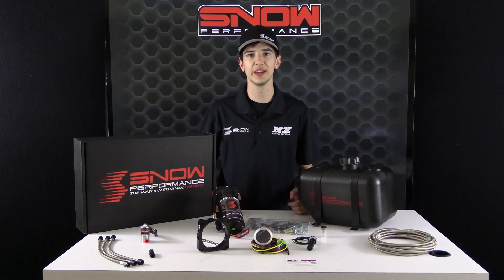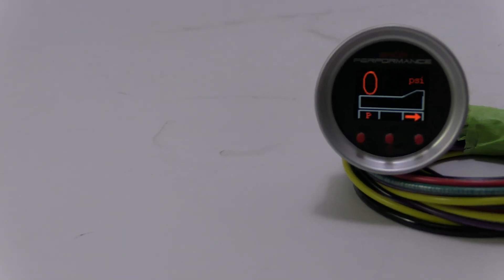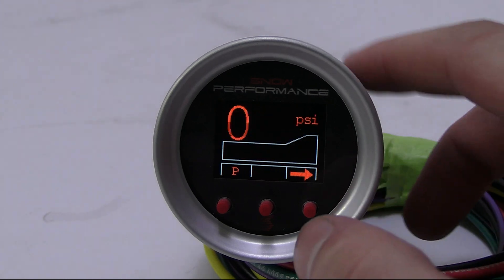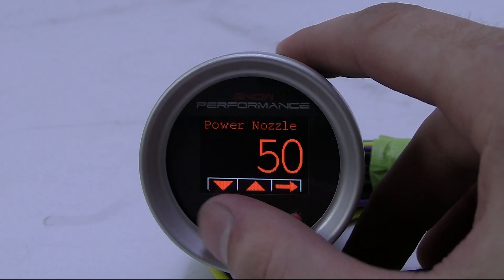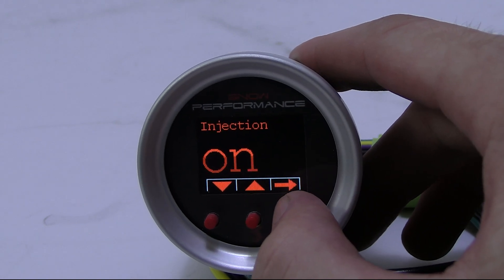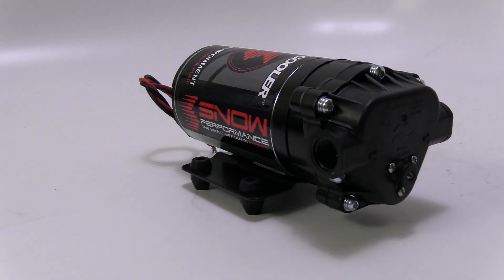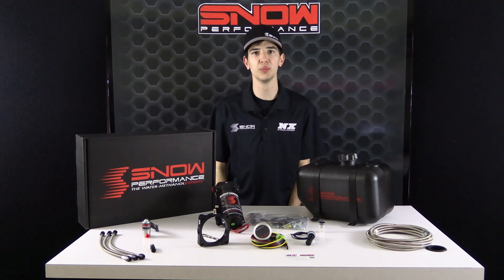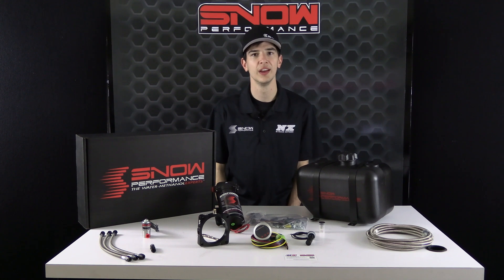08+ Hemi Snow Performance Water Methanol System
Snow Performance has combined performance, quality, and easy installation in this new water-methanol injection system engineered specifically for all forced induction (supercharged/turbocharged) Dodge Challengers/Chargers with the 5.7 / 6.1 / 6.4 engine . Increase your pump gas octane by 25 points and make more power efficiently with a cooler running motor! Complete with custom water-methanol injection throttle body spacer plate, braided stainless line, and 4AN fittings offering un-surpassed reliability and ease of install.The Stage 2 uses a progressive VC-50 controller (ISO 9001 Manufactured) that proportionally injects more or less according to boost pressure. Start and full points are adjustable for engagement and delivery curve to match what the engine requires. Proportionally injecting according to boost pressure gives an accurate delivery of water-methanol and allows cooling and performance improvements over a wide range for improved drivability. The VC-50 controller(52mm gauge) offers the functionality of a boost gauge and water-methanol controller all in one! Highlighting a 7 color (Blue, White, Red, Yellow,Orange, Purple, Green) OLED screen displaying boost, percentage of injection,low level, secondary nozzle activation, prime button, and 4 fault codes directly on the screen you can tailor the controller to match your OEM gauges or mix and match up to two colors. Fits all forced induction(supercharged/turbocharged) Dodge Challenger/Chargers with 5.7 / 6.1 / 6.4engine.